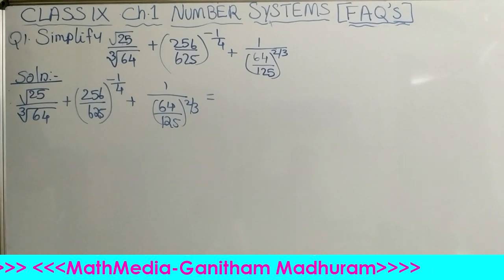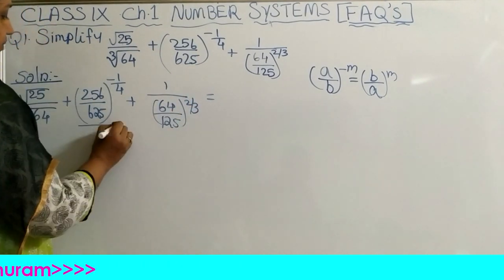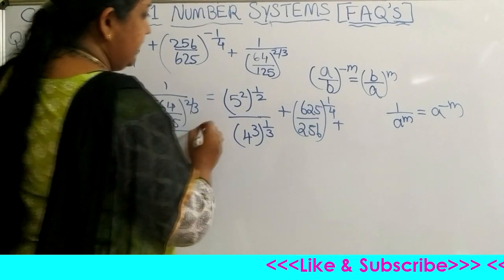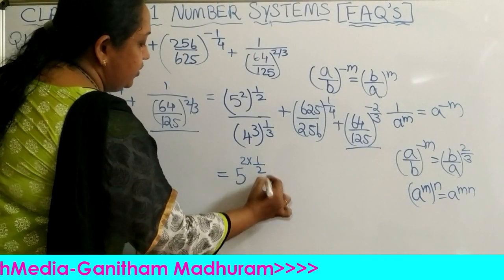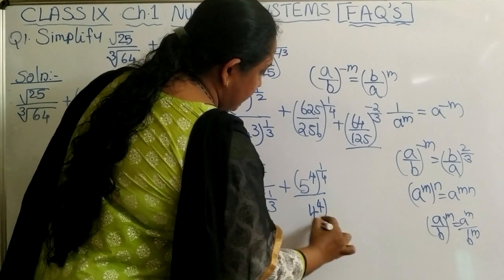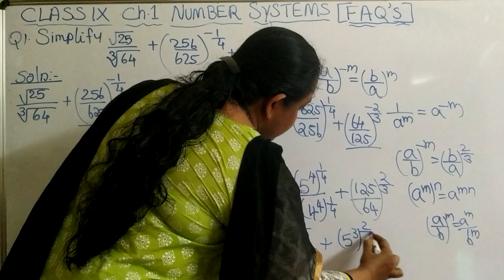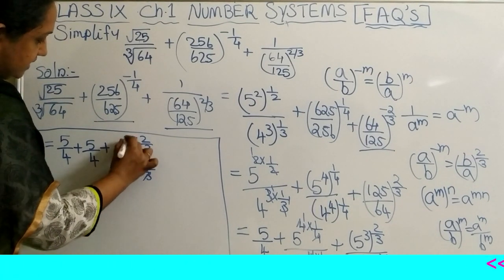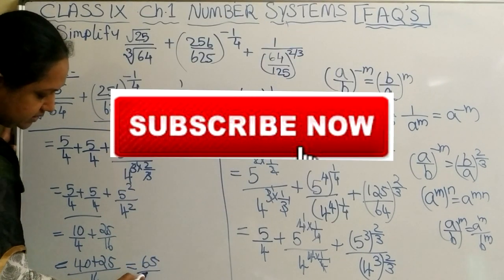EXPONENTS || CLASS IX CBSE/NCERRT|| CH# 1 NUMBER SYSTEM - FREQUENTLY ASKED QUESTIONS. SIMPLIFYING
CLASS IX || MATHEMATICS NCERT/CBSE || CH # 1 NUMBER SYSTEMS - FREQUENTLY ASKED QUESTIONS - SIMPLIFYING SUMS SOLVED WITH STEP BY STEP EXPLANATION || EXPONENTS ||